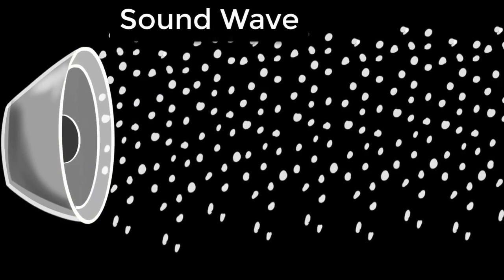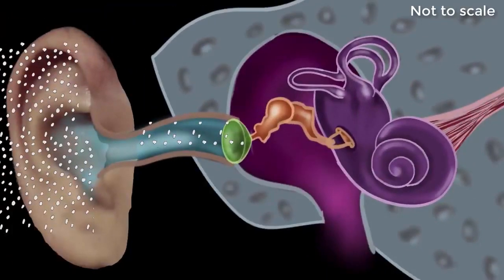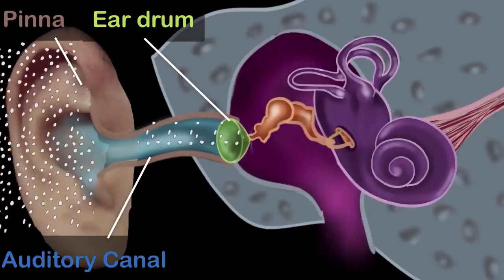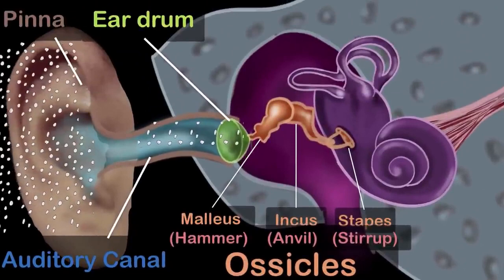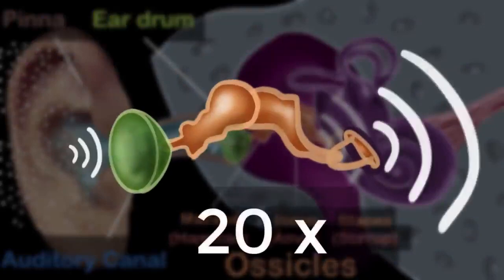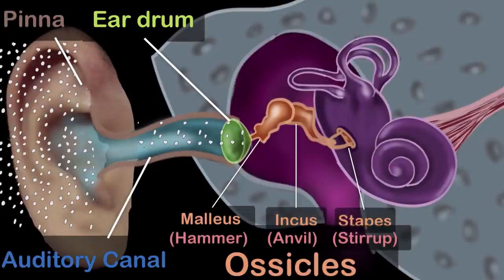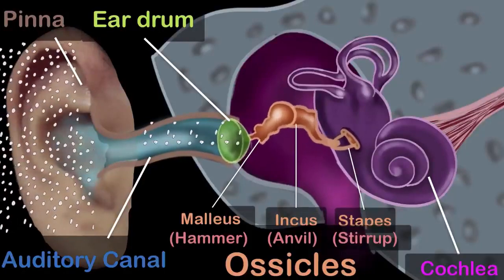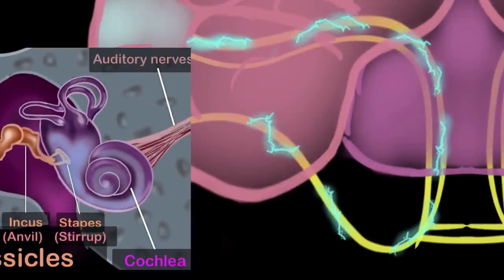The Structure of the Human Ear and How It Works-Sound